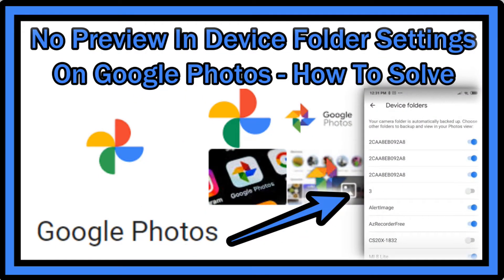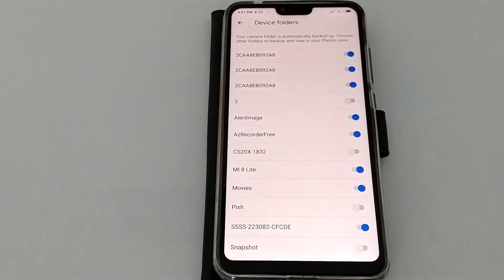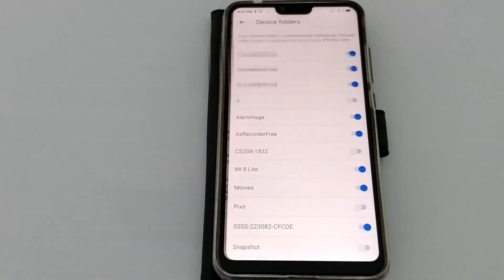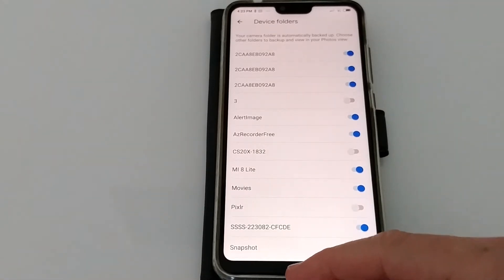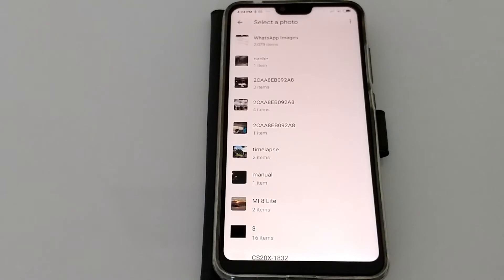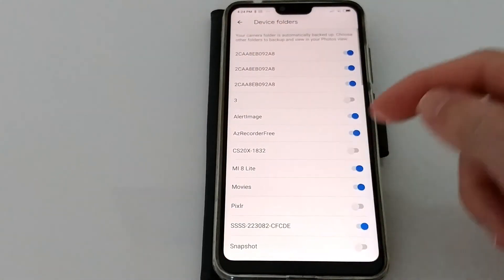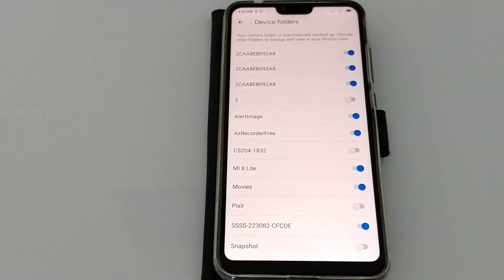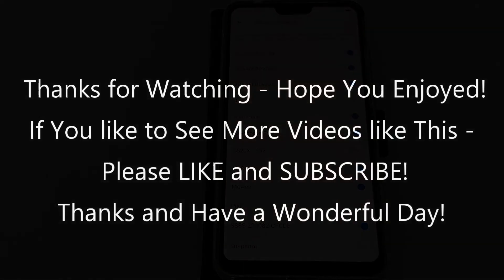No Preview Thumbnails In "Back up device folders" Settings if Backup & Sync in Google Photos App!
No Preview Thumbnails In "Back up device folders" Settings if Backup & Sync in Google Photos App! How To find out, what's in there when we see no preview images / photos? This is in Backup & Sync of the Google Photos App.

It was like this for years, but in one of the last updates, Google added this very nice feature, but now it's gone again. So how to find out, what's in these folders so we can chose either to include or exclude in the backup & sync?

Here's my workaround for this